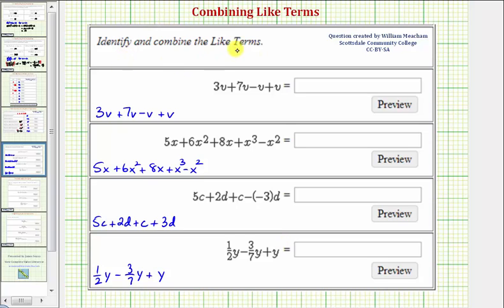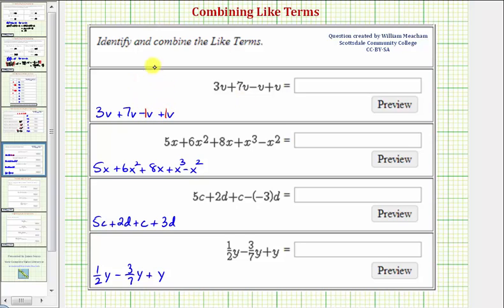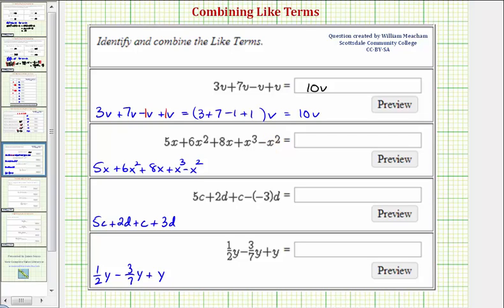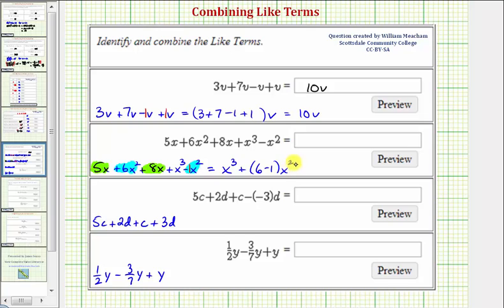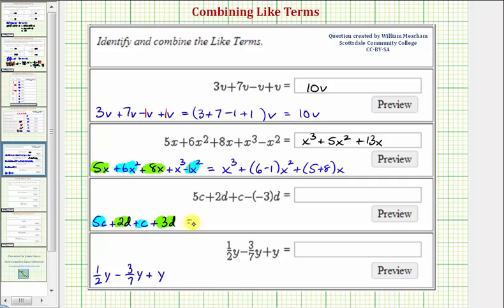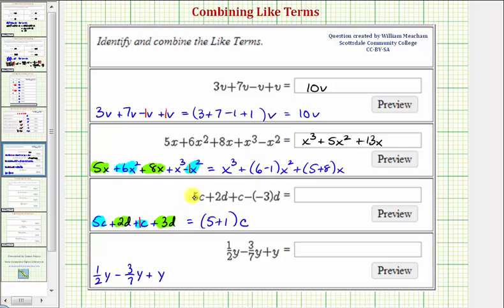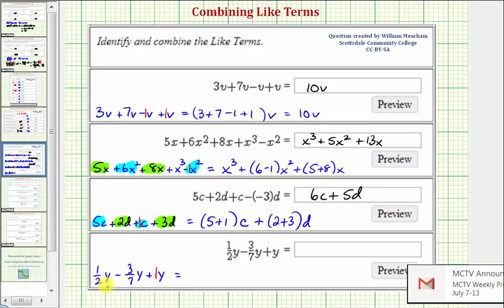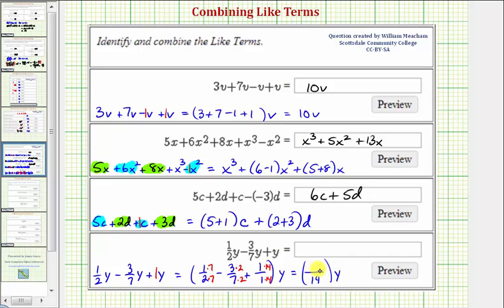Ex: Combine Like Terms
This video provides several examples of how to combine like terms.